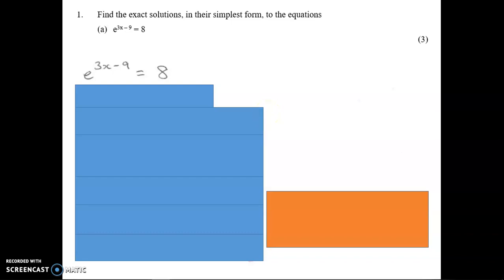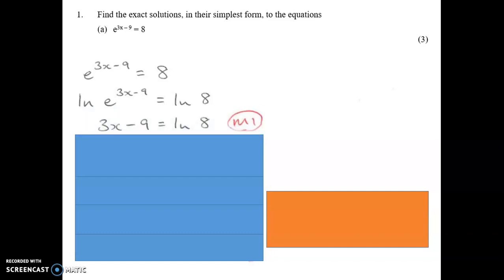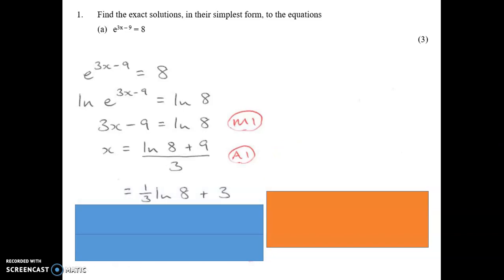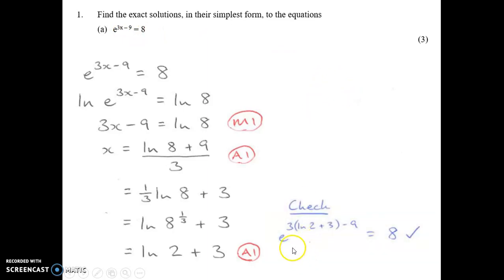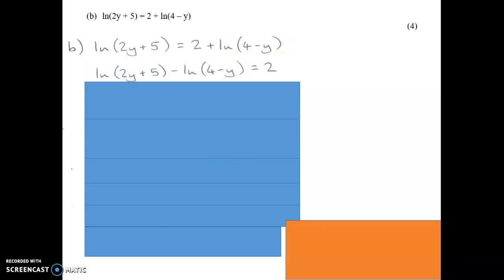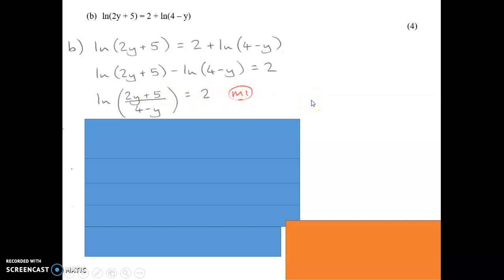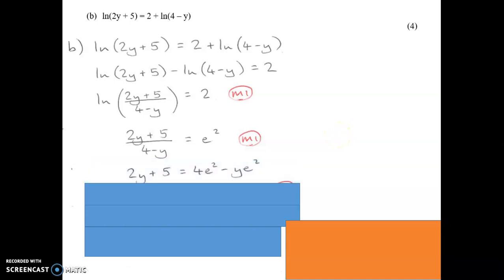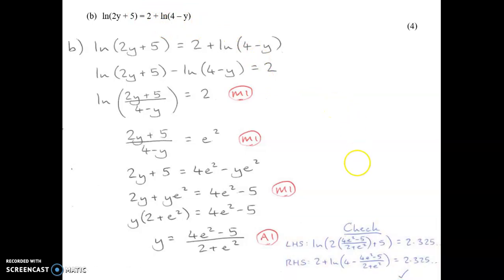BHASVIC Maths CWC 2019 Q1 Solution